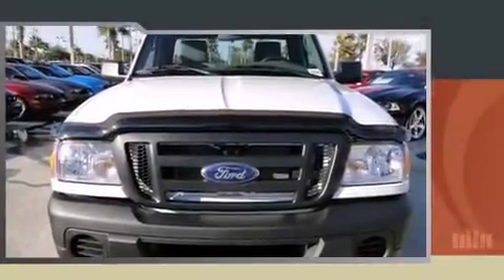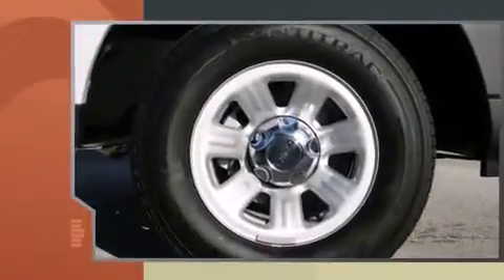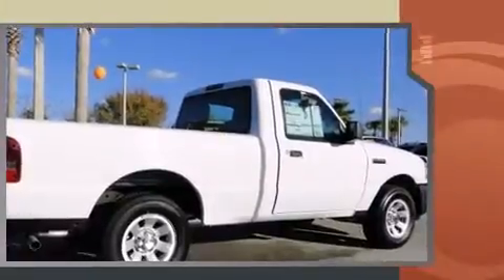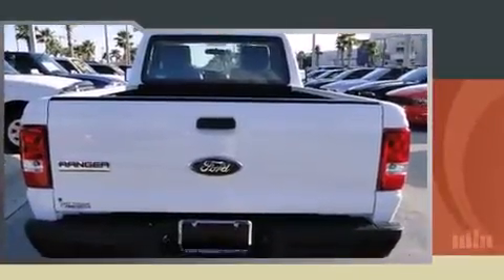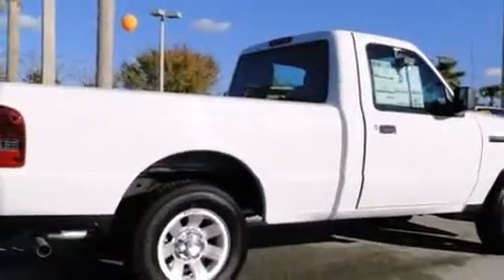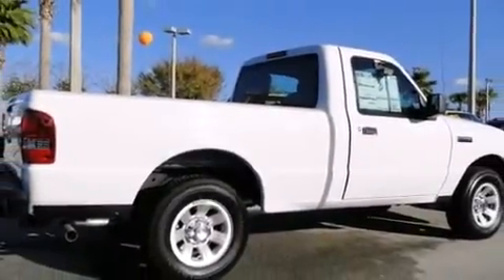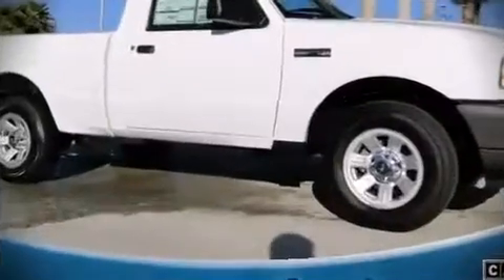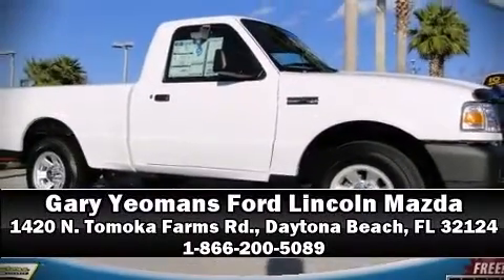For Sale @ Gary Yeomans-2011 Ford Ranger XL in Daytona Beach, FL 32124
1420 N. Tomoka Farms Rd.

Oustanding design defines the 2011 Ford Ranger. This 2 door, 3 passenger truck stands out among competitors in its class! Smooth gearshifts are achieved thanks to the efficient 4 cylinder engine, providing a spirited, yet composed ride and drive. Ford infused the interior with top shelf amenities, such as: a tachometer, variably intermittent wipers, a rear step bumper, a front bench seat, air conditioning, a trailer hitch, and much more. Ford also prioritized safety and security by including: dual front impact airbags, front SIDE impact airbags, traction control, ignition disabling, and 4 wheel disc brakes with ABS. With electronic stability control supplementing mechanical systems, you'll maintain precise command of the roadway. Our sales reps are extremely helpful & knowledgeable. They'll work with you to find the right vehicle at a price you can afford. Come on in and take a test drive!